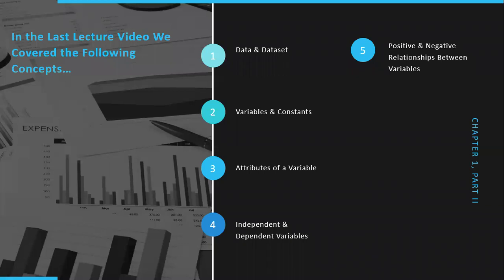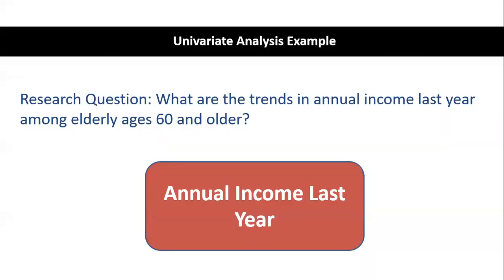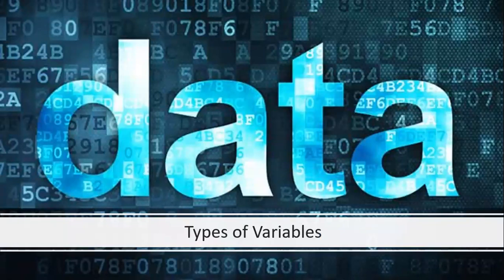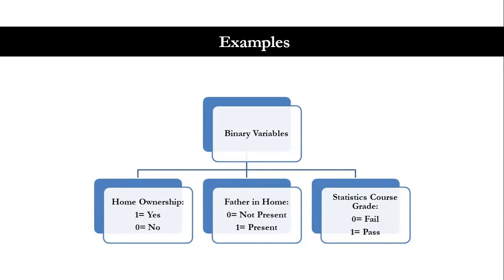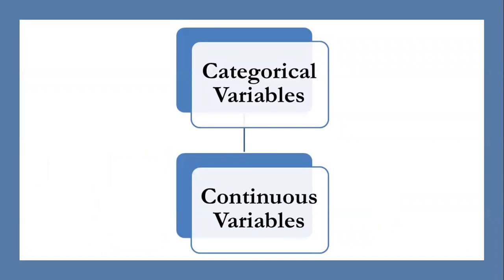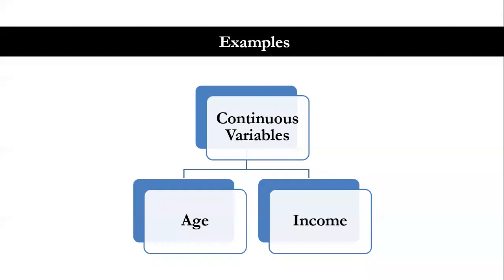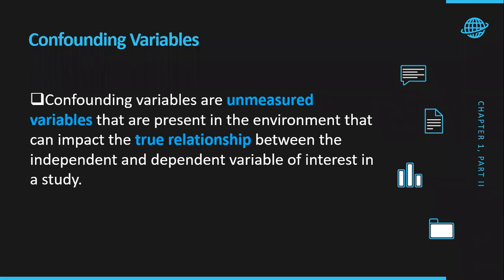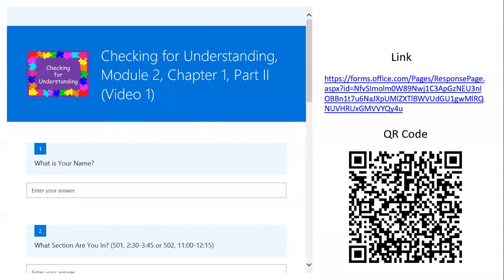Chapter 1: Introduction (Part II, Video 1 )